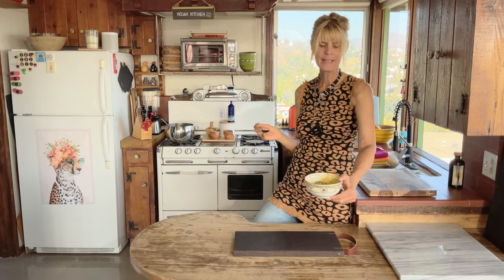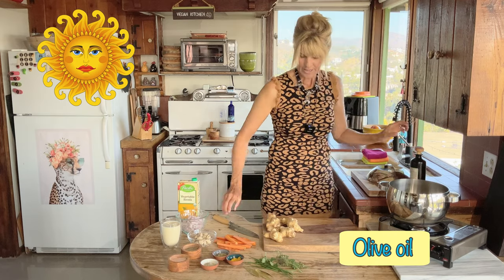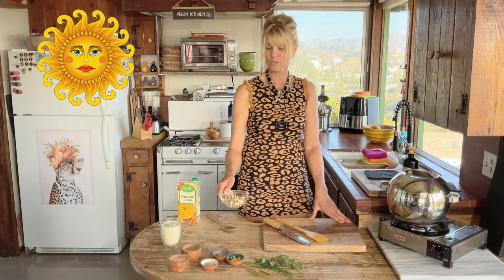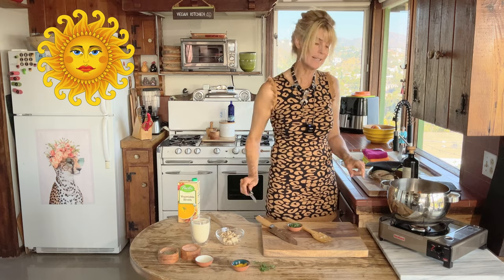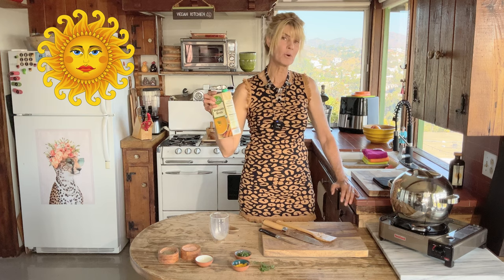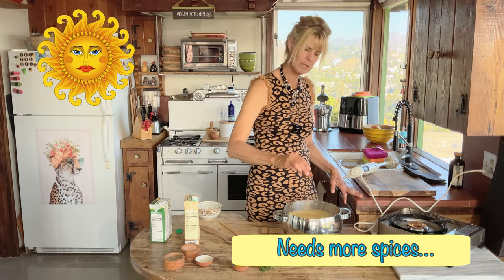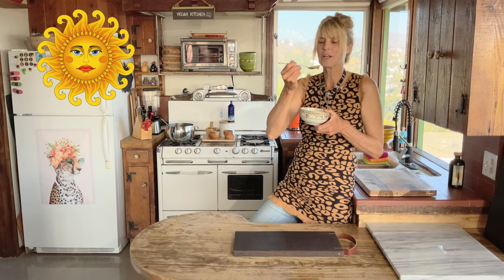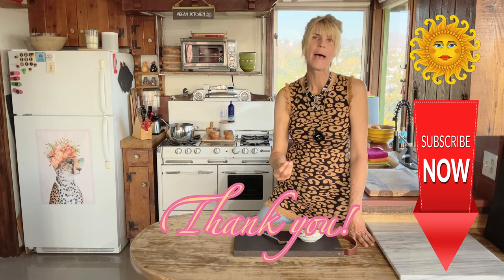Creamy Jerusalem Artichoke Soup | Vegan | Dairy-free | SOL Canyon Kitchen Wisdom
Jerusalem artichokes are a great food source to grow if you are lucky enough to have an open slot in your garden for them. Preparing a soup from this delectable root is the #1 way to eat them and you won't be disappointed in this recipe. It is creamy, yet dairy-free, it is filled with fresh ingredients that make it not only delicious but super healthy. Soups in my opinion, are superfood healing medicine bowls that you to put medicinal herbs right into your meal, yet enhance the flavor while they are healing. Jerusalem artichokes are also called sunchokes or the "poor man's artichoke" and  If you have never tried them thry this recipe first! Enjoy.

MUSIC: All music from this channel and in this video is from LumaFusion Storyblocks PAID Subscription Library.

👉Measuring Spoons Set

👉Escali Primo Lightweight Scale